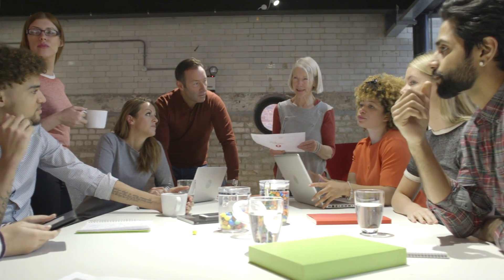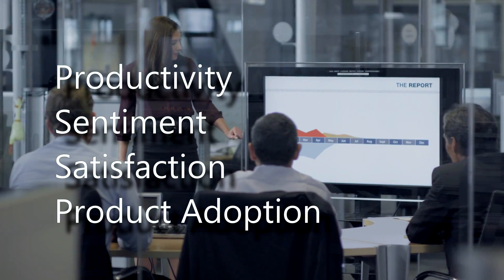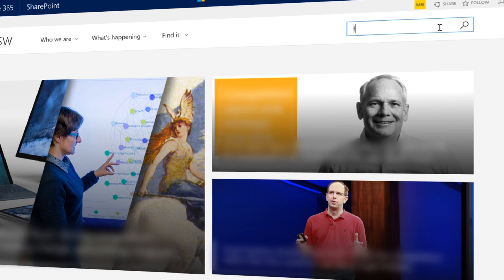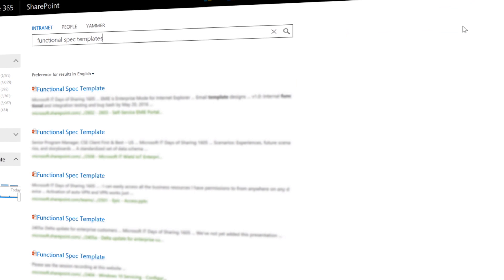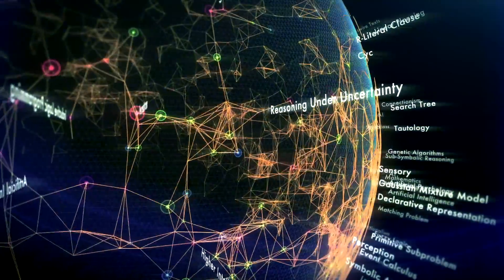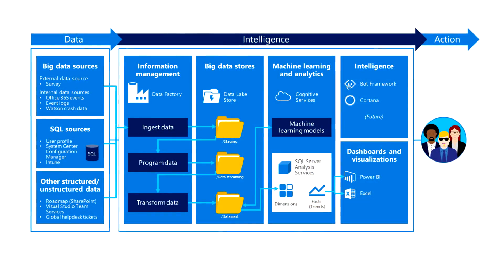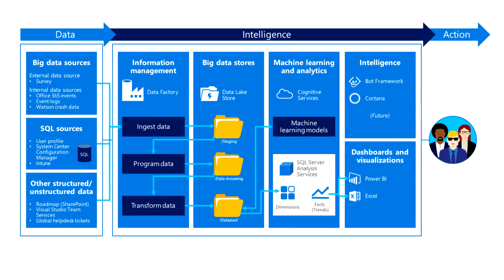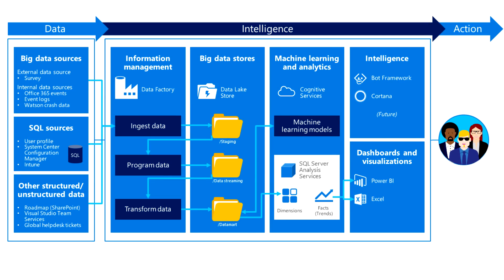Applying data science and machine learning to enhance the user experience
At Microsoft IT, providing great user experiences for employees is more than just product improvement—it's about enhancing end-to-end experiences that span products and services. Anisha Gautam, Senior Program Manager in Microsoft IT, discusses broad experiences like finding, meeting, collaborating, supporting, and communicating. She talks about how we're applying data science—using machine learning and algorithms—to analyze user feedback and data from products and services.